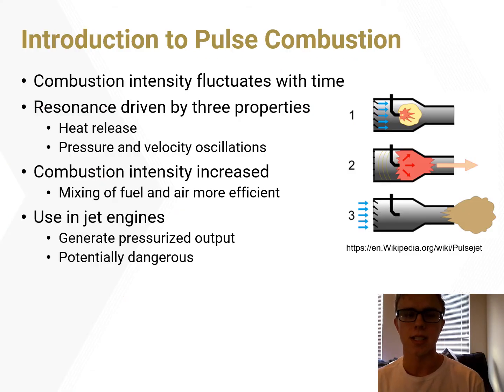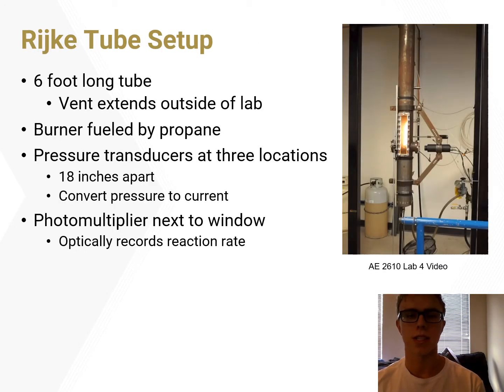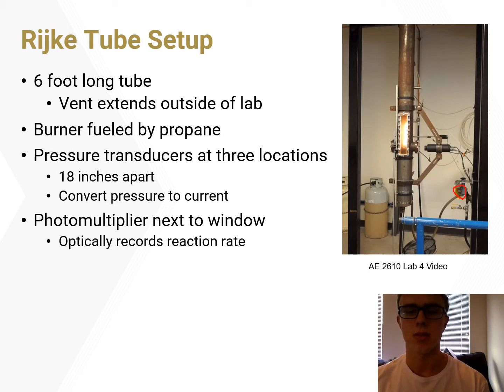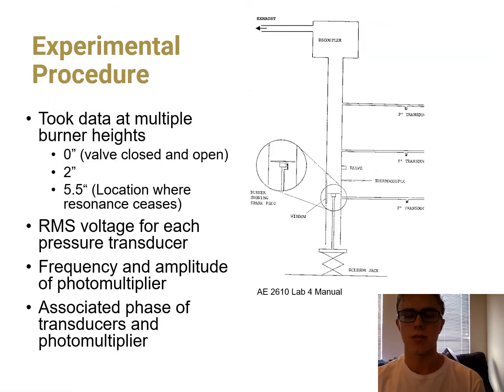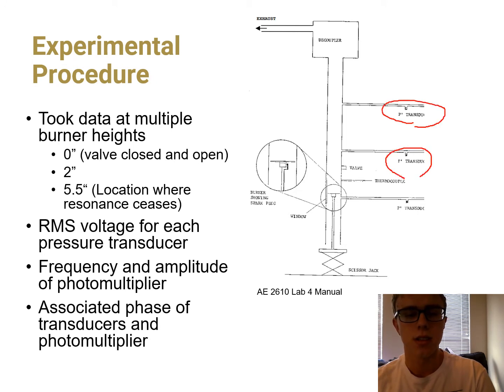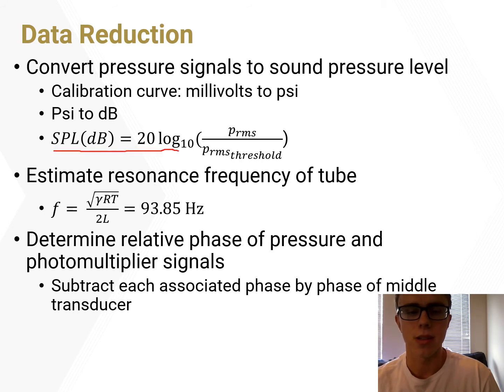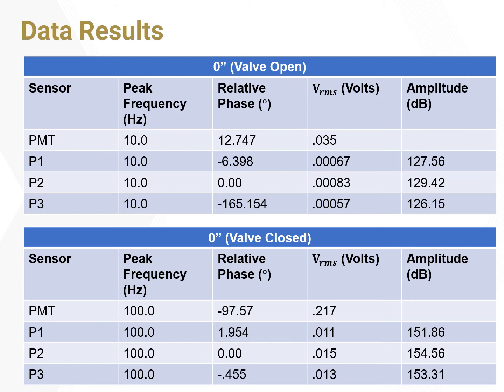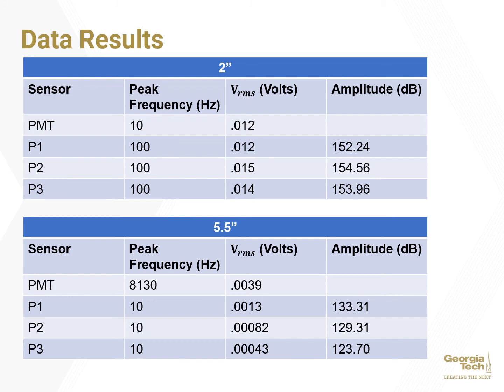AE 2610 Lab 4: Rijke Tube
Presentation by Matt Altis, Group A1, Fall 2020